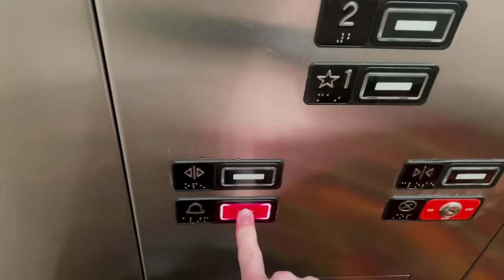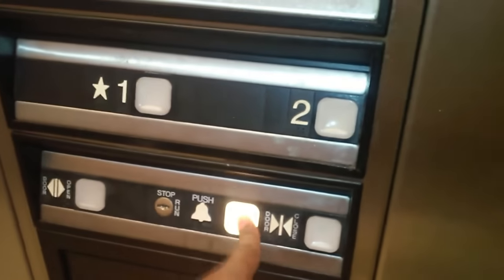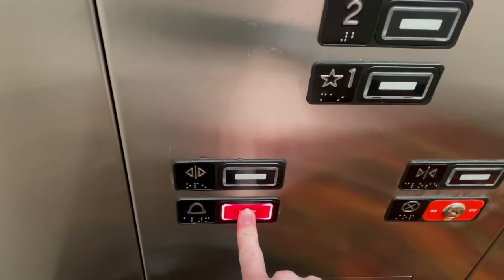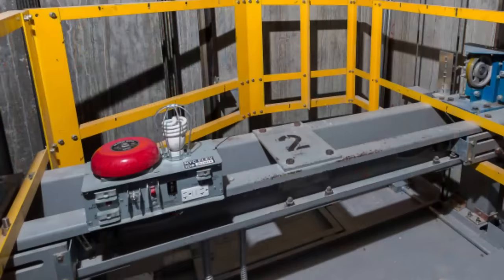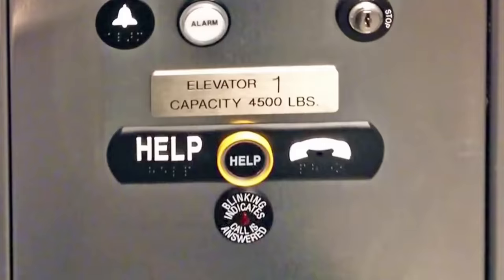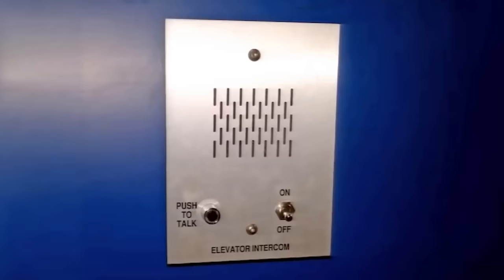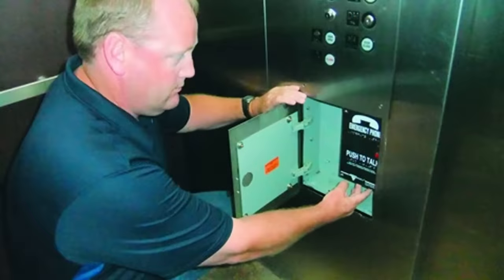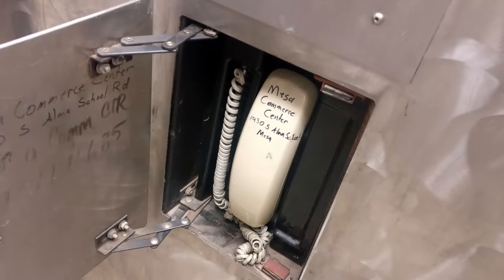When Would an Elevator ask you Yes/No Questions?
Have you ever seen an elevator like this?  You might soon.  Enjoy!

Bluesky may still be in beta, but I'm over there...

I'm also on Discord, but mostly only because my daughter uses it, lol...